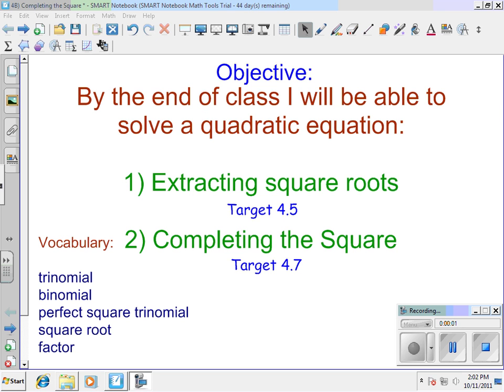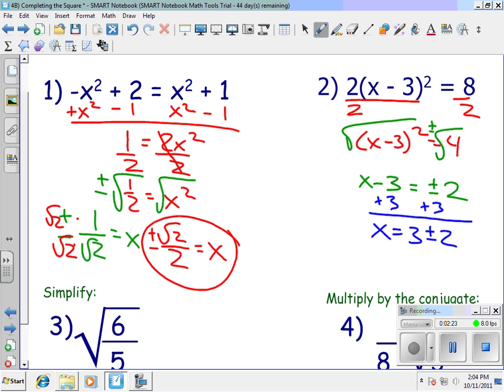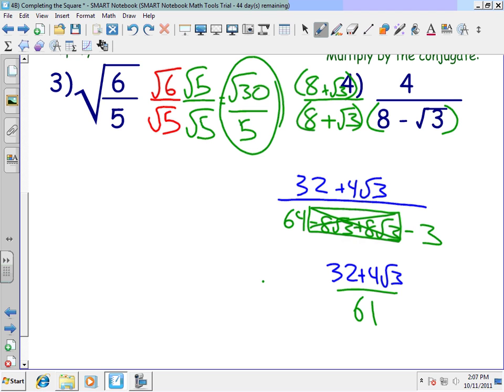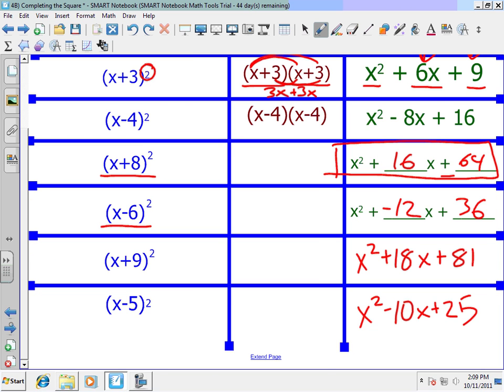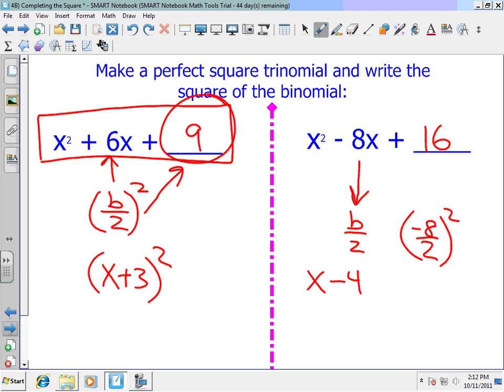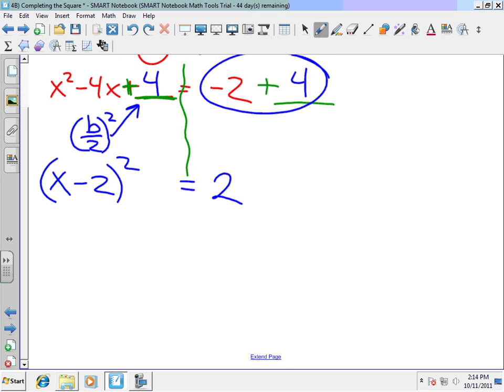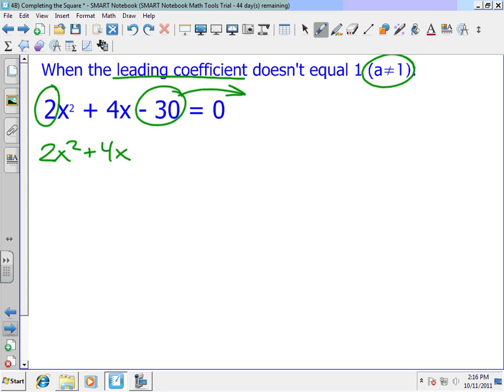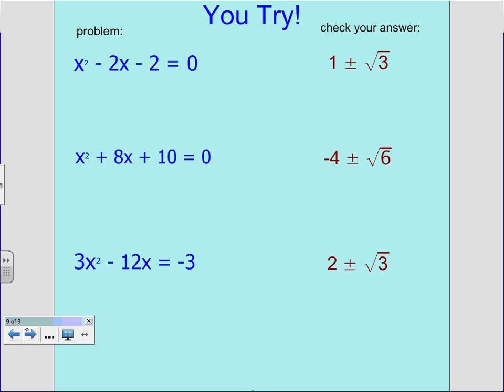McGinnis AAT300 4B Completing the Square